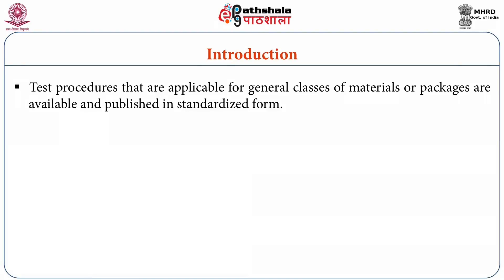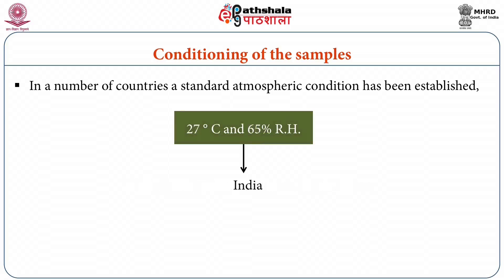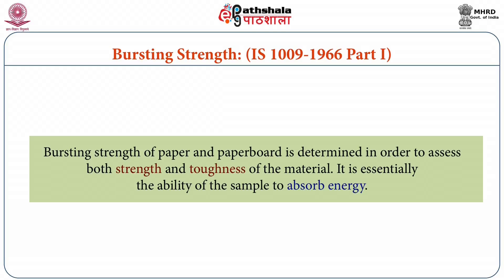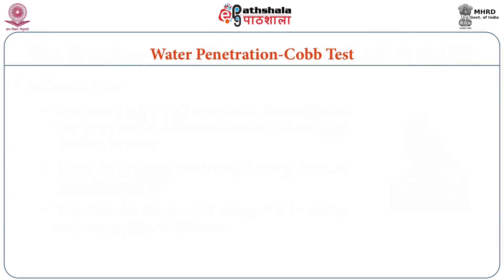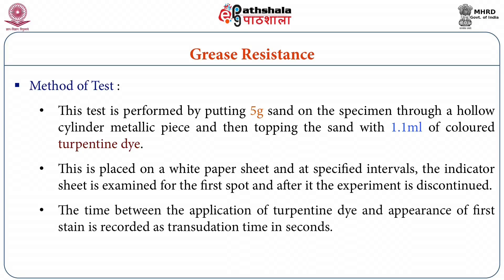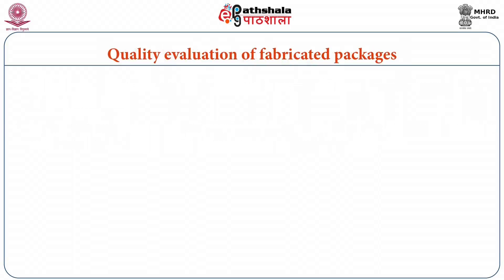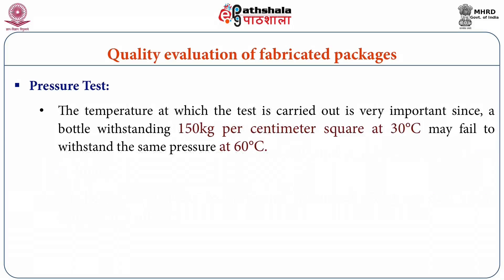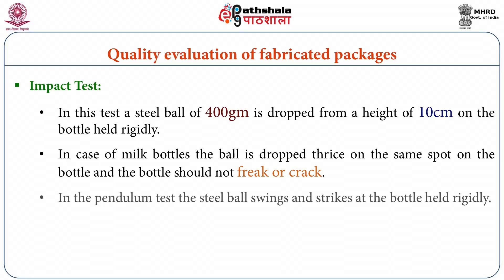Quality evaluation of packaging materials